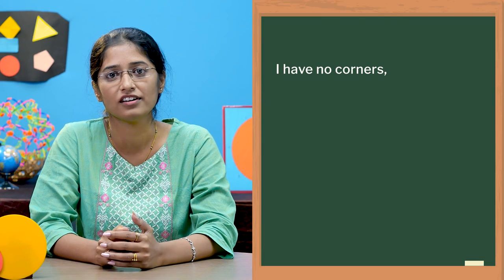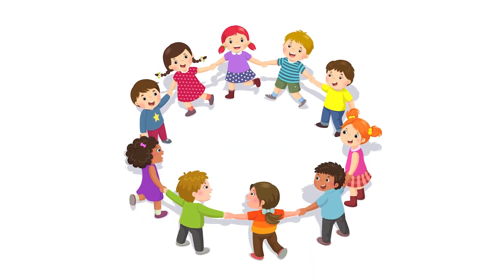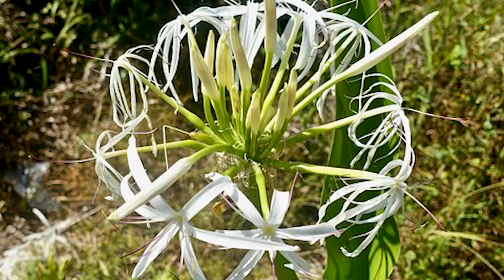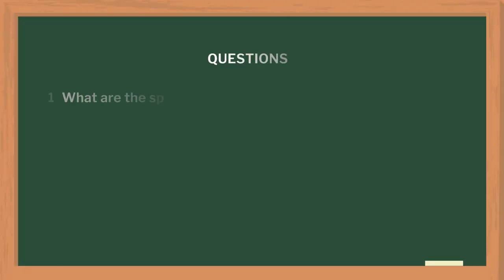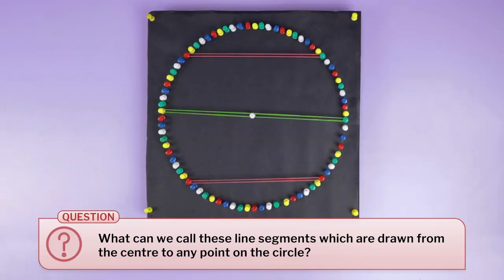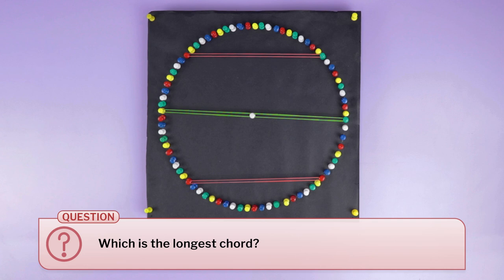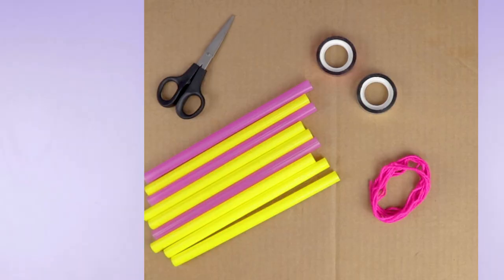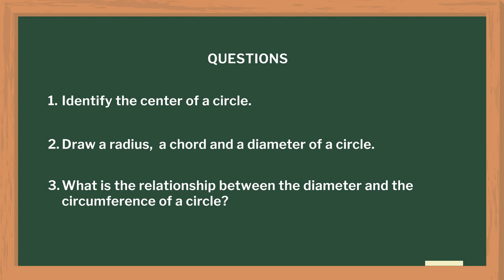Circle and it's parts | English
In this video, students and teachers will understand what the circle is and its various parts. They will also understand the relationship between the radius and diameter of the circle. Also, they will find out how to measure the value of pi using a simple activity. At the end of the video, teachers will get the idea of how to teach the circle and its parts using simple activities using readily available materials.

Prof. Harinath Chakrapani, Dr Sourabh Dube, Dr Aparna Deshpande, Shubhangi Wankhede, Ashok Rupner, Dr Neeraja Dashaputre, Dr Chaitanya Mungi, Ankish Tirpude, Shraddha Bhurkunde, Dinesh Turkar, Pradnya Pujari, Sakhee Bhure, Dr Apurva Barve, Dr Asim Auti, Shanti Pise, Rohit Piwal and Science media centre team of IISER Pune.